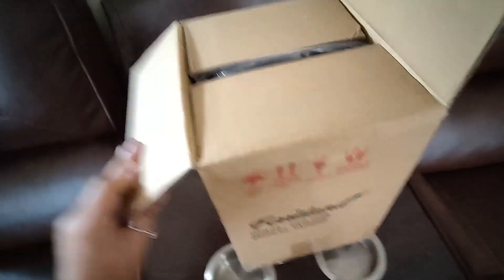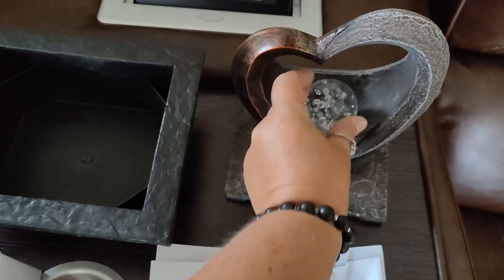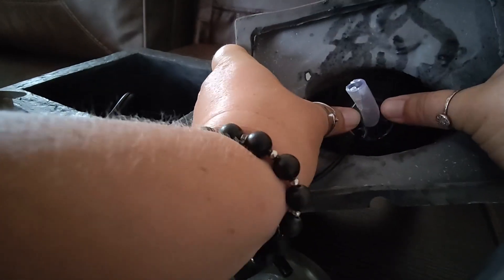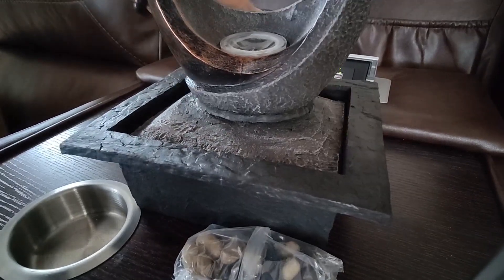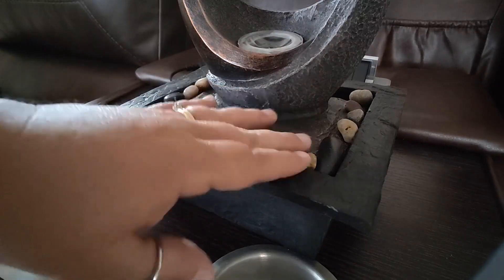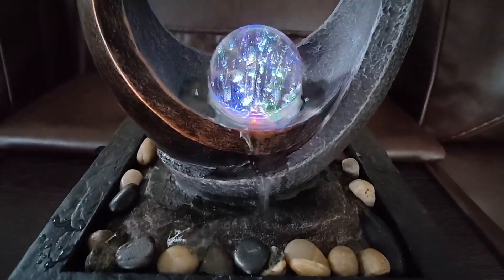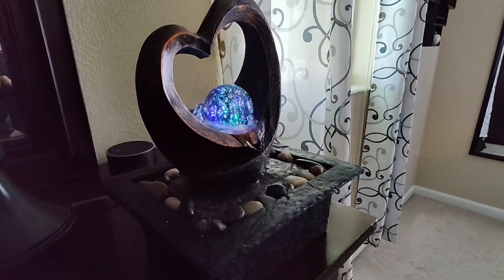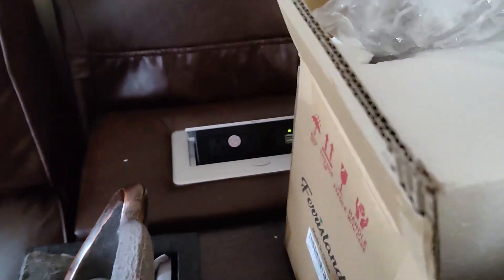The Amazon best seller water fountain reviewing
This heart-shaped water fountain is perfect when you want a little water noise for peace! It gives off a great trickle when the motor is set on high.  It gives of some pretty green lights on the ceiling and when the dun hits the ball it makes the room look like the universe full of stars! 💆‍♀️💆🧖‍♀️🧖💃🕺

Created by Real Deal Pearls | Mama and Papa Vance(Amazon live)

Specification:
- Polyresin
- Size:  8.5"L x 7.5"W x 10.2"H
- Supply Power:110V (US Power Adapter)

Package:
Submersible Pump x 1
Fountain x 1
Instruction Manual x 1

- Most orders ship within 3-7 business days after being placed